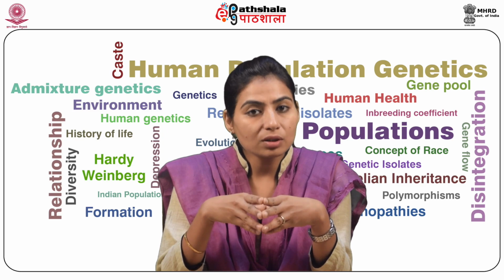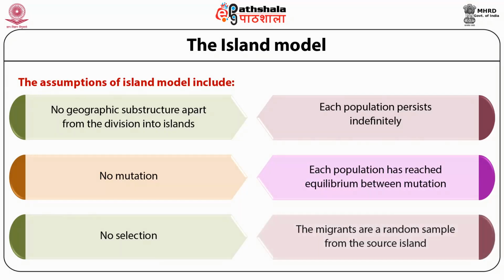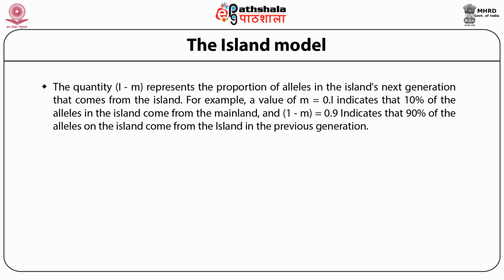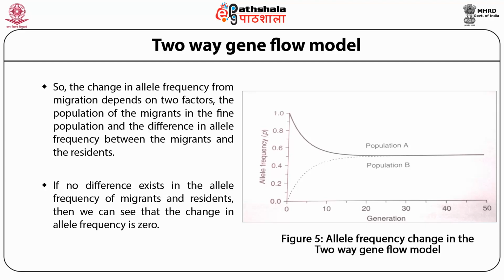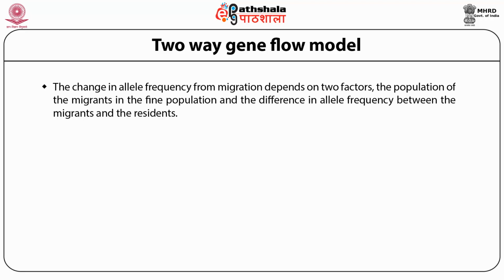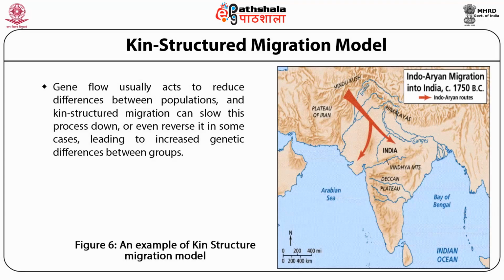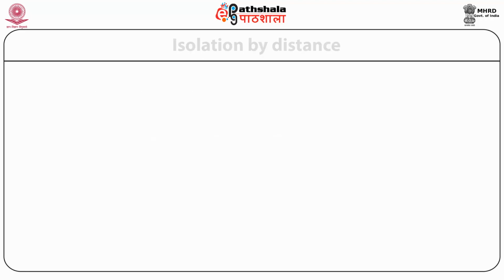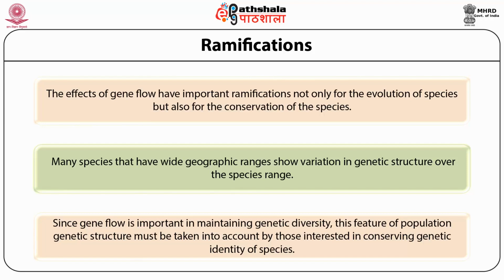Anth P08 M09. Models to study gene flow